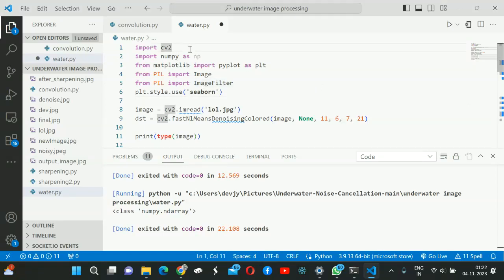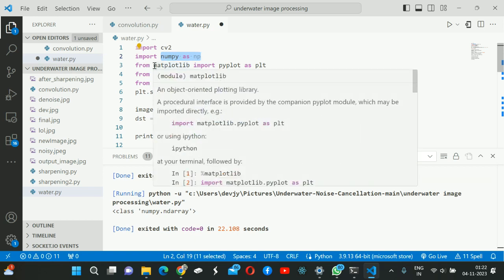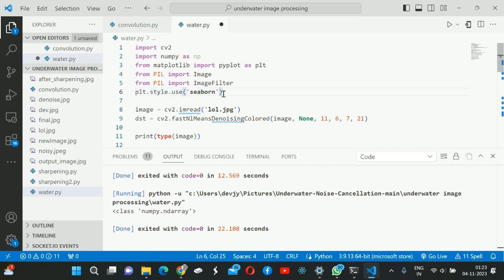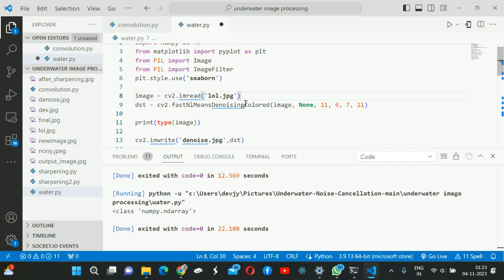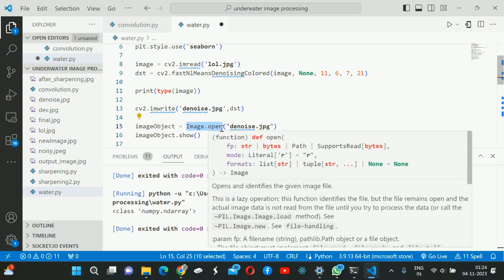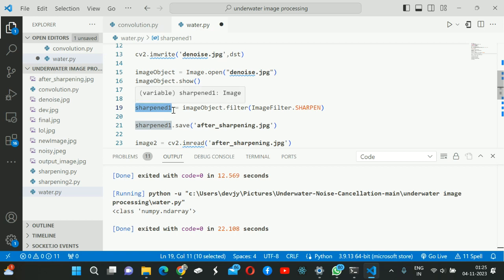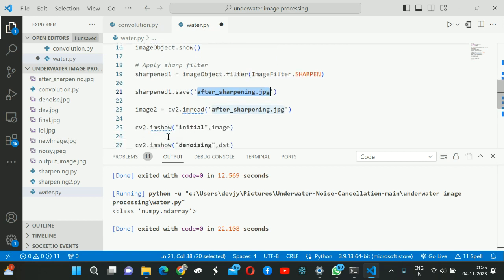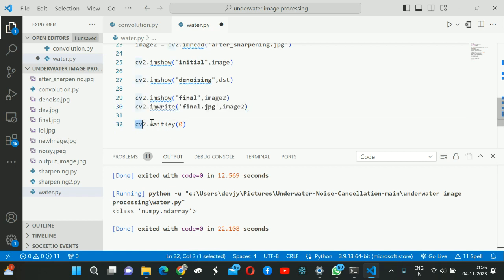Image Denoising and Sharpening with OpenCV, Python Image Library, and Matplotlib